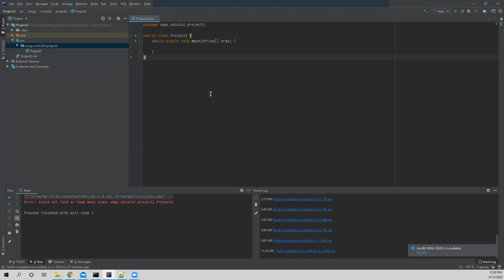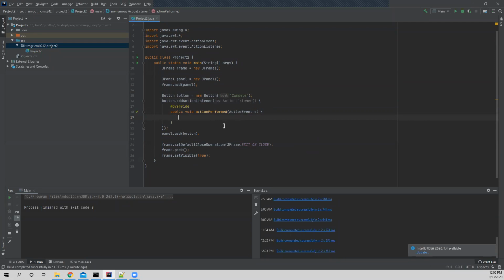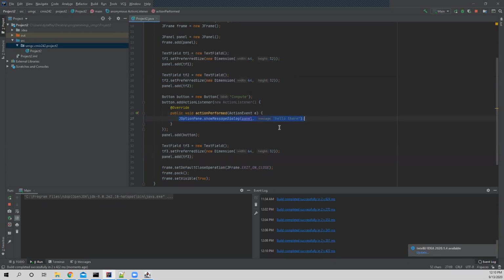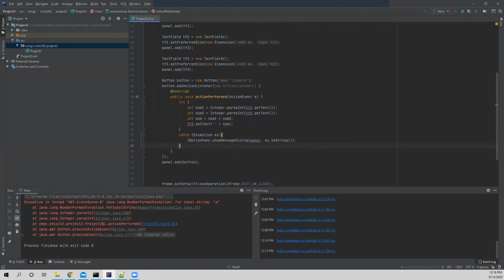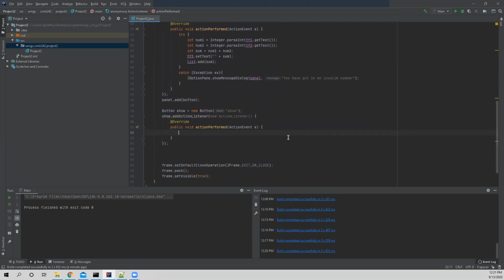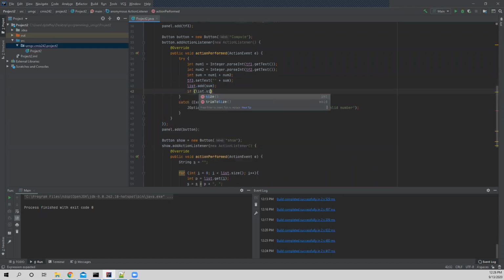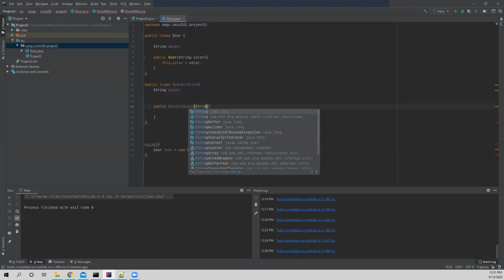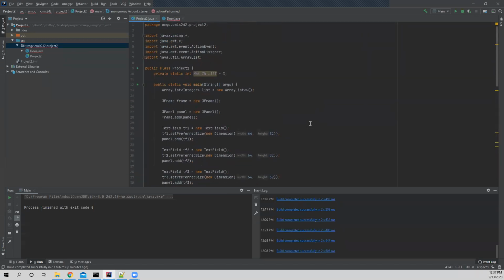CMIS 242 Project 2 Zoom Help Session